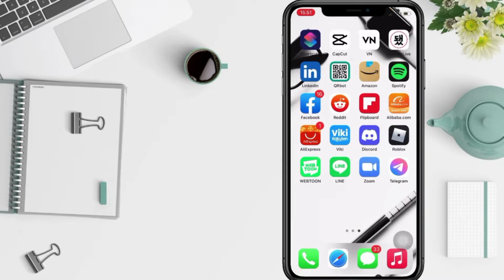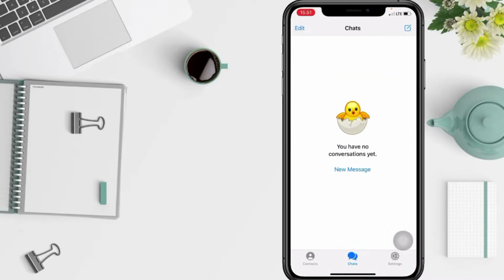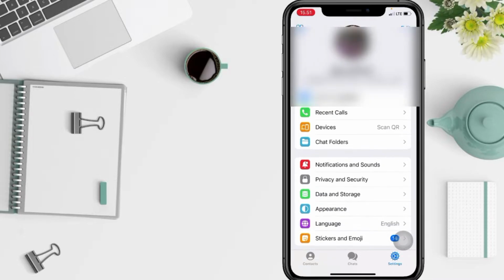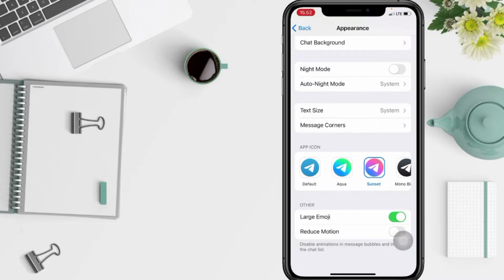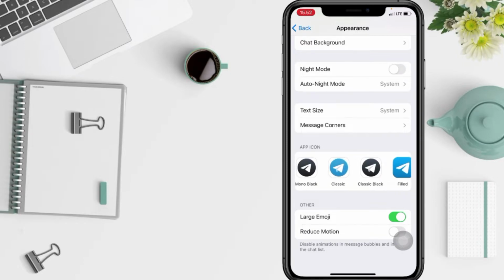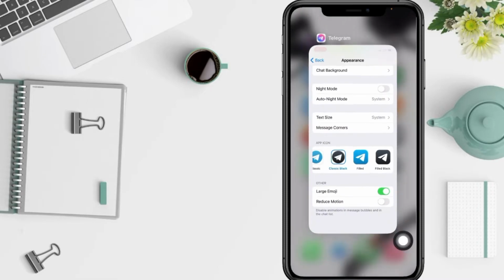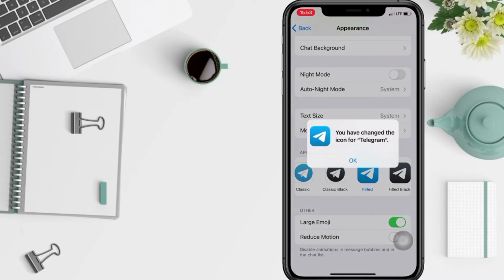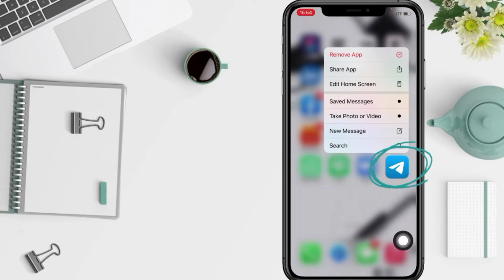How To Change Telegram App Icon On Iphone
Telegram has various interesting features, besides being able to change the chat background, you can also change the application icon if you are bored with the monotonous icon display.

In this video tutorial, I explain how to change the Telegram app icon on an iPhone. You can also change it in the same way as I showed.

*this video is related to :
how to change telegram app icon
how to change icon on telegram app
how to change icon app on telegram